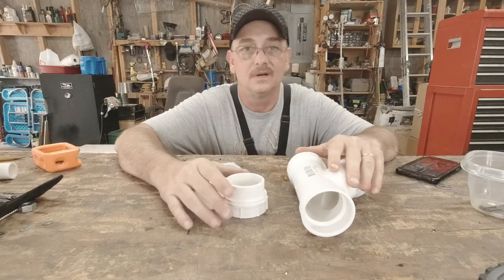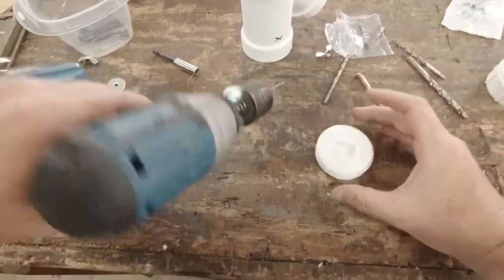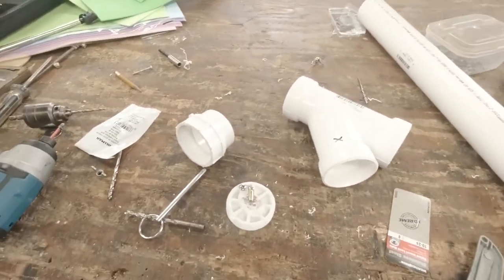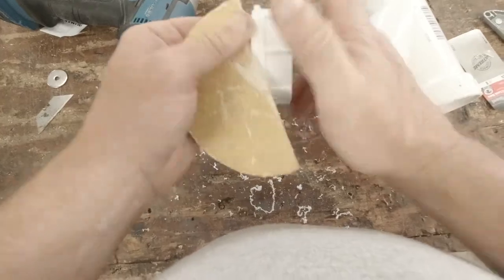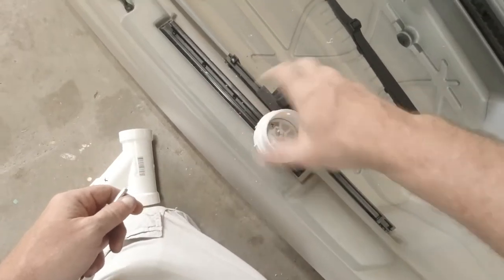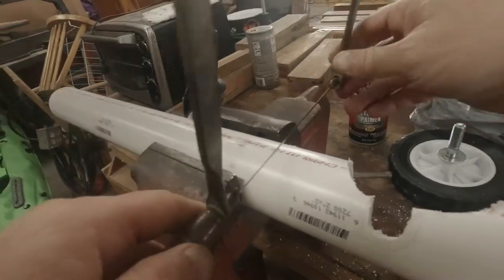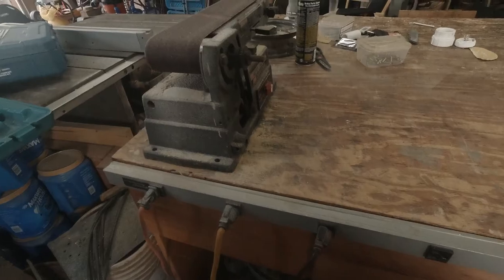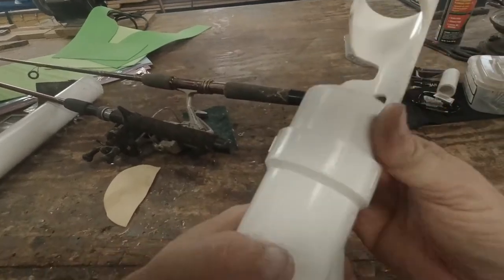Rod Holder Cheep & Easy DIY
This YouTube video provides a step-by-step guide on how to create your own affordable and easy-to-build DIY rod holder. Whether you're an avid angler or just looking for a way to organize your fishing gear, this video will show you how to create a practical and functional rod holder using materials you may already have at home. With clear instructions and detailed visuals, you'll be able to follow along and complete this project in no time. So, grab your tools and get ready to build your very own DIY rod holder!